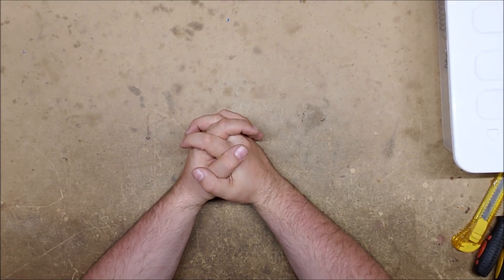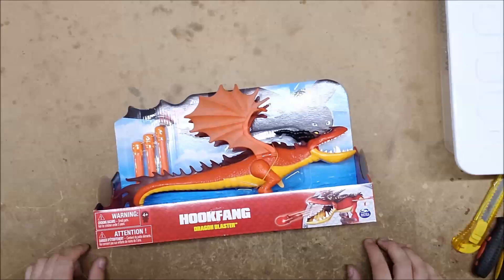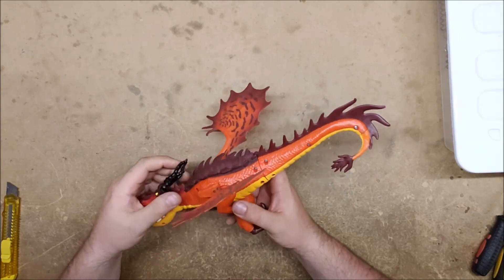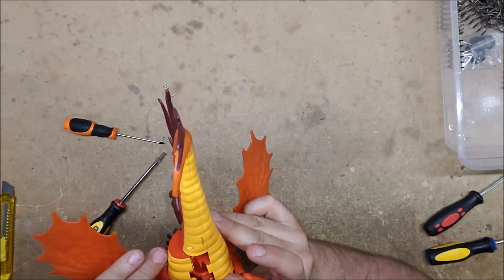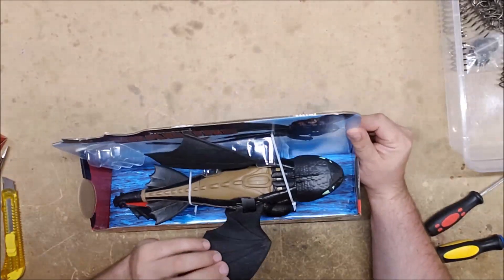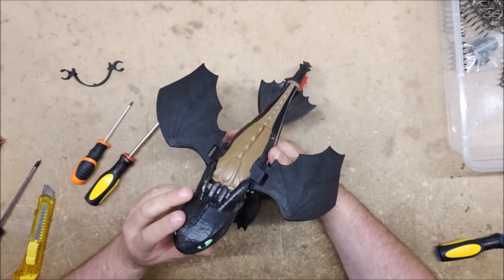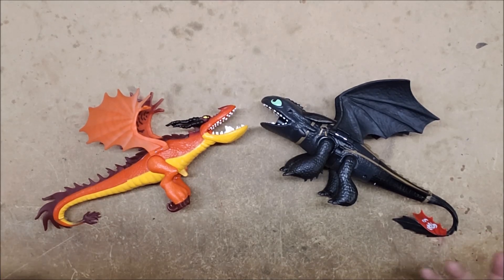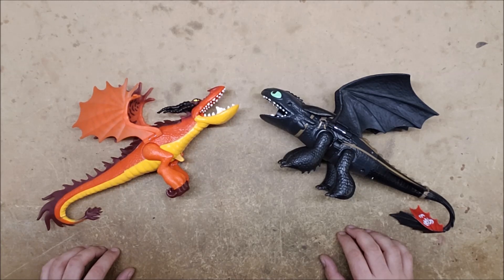Can it Take a K26? - Episode 68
Fun short episode!  Happy Fourth of July!

Mailing Address:
Chaylo Laurino

 Alterations: spliced.